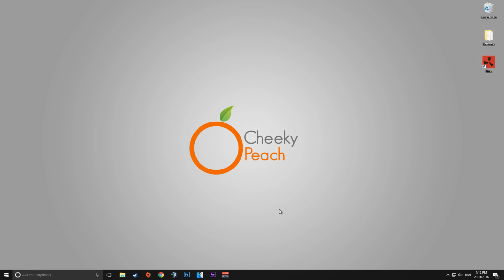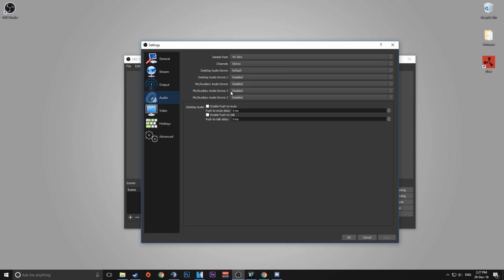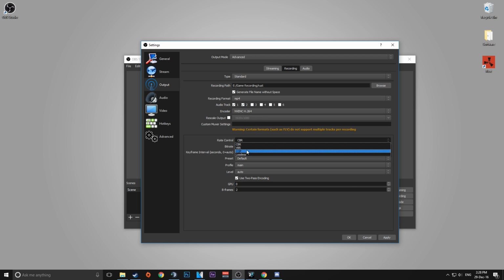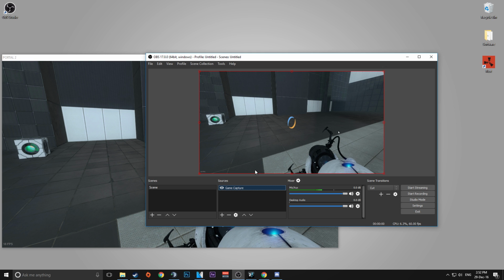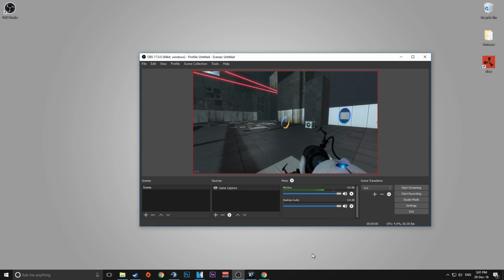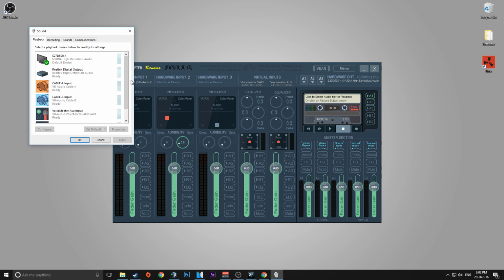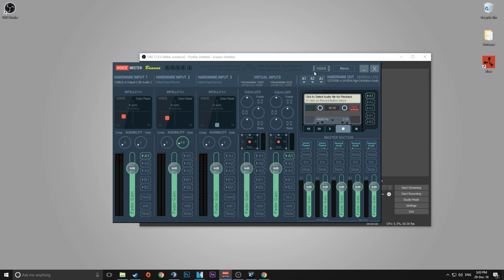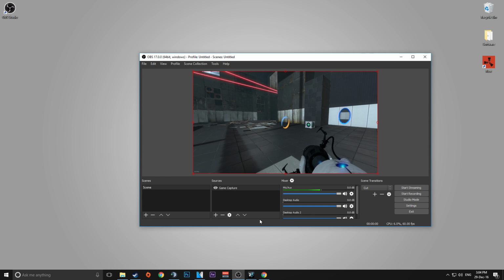HOW TO RECORD ANY PC GAME FOR FREE | NO LAG + MULTIPLE AUDIO FILES | CONFIRMED TO WORK IN 2020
Step by Step guide for setting up to record high quality game play with minimal performance hits and split multiple audio tracks in 2017 all completely FREE. This works with both teamspeak and discord!
There is absolutely no need for any external audio mixing or amps, this is all done on your PC! for FREE!

PC Specs:

Oli:
CPU: i5-4960k
Cooler: NZXT Kraken X-31 AIO
Motherboard: ASUS Maximus Ranger VII
Memory: 16GB Corsair Vengeance Pro
OS Drive: 250GB Samsung Evo SSD
Storage: 4TB Western Digital Black Hard Drive
GPU: ASUS GTX 980ti Strix
Case: NZXT H440 (Red)
PSU: Corsair RM 850

Ed:
CPU: i5-4960k
Cooler: Stock
OS Drive: 500GB Samsung Evo SSD
Storage: 2TB Western Digital Green
GPU: MSI GTX 970
Case: NZXT H440 (White)
PSU: Corsair RM 550